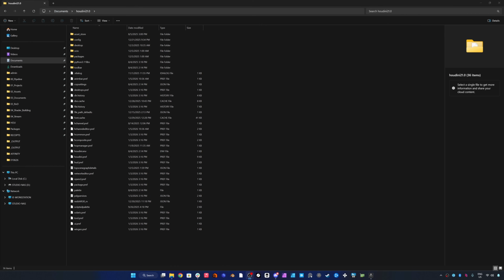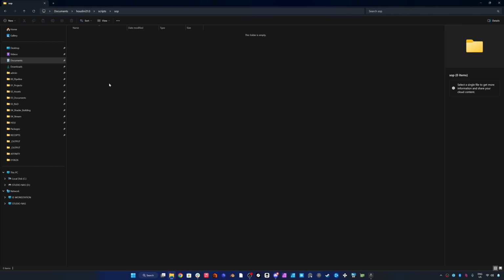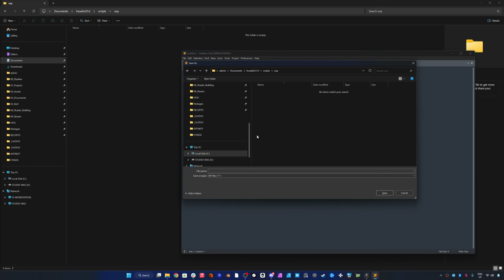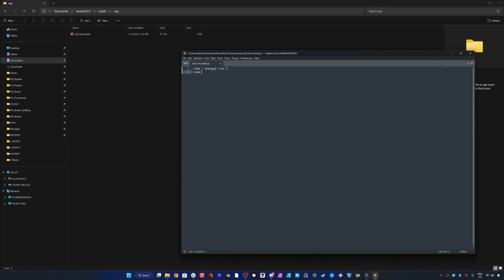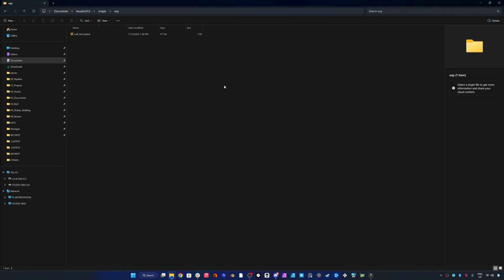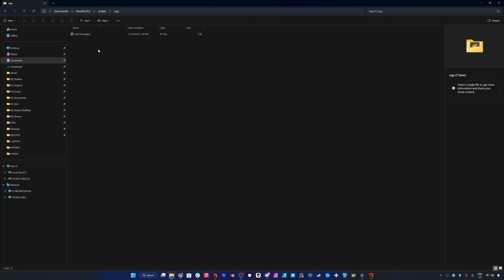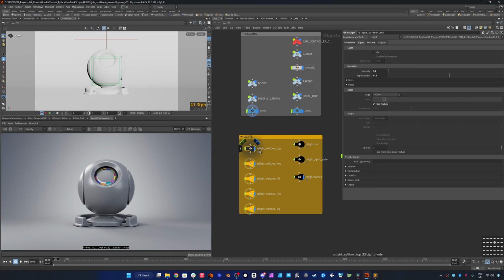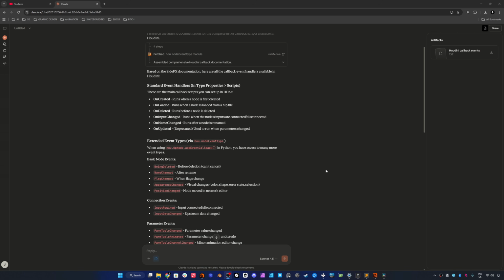Houdini Quick Tip - How to set up Callback Scripts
In this quick tip I'll show you how to set up callback scripts, a powerful way to automate node behaviours inside of Houdini.

Chapters:
00:00 - Intro
00:43 - Initial Setup
02:08 - Auto color node and set custom shape
03:14 - OnLoaded Event
03:43 - Redshift Light Example
04:07 - Highlight Animation Example
04:32 - Tip for creating your own scripts
05:09 - Outro